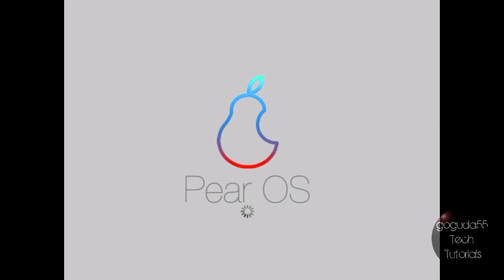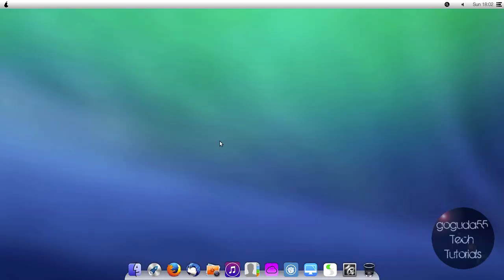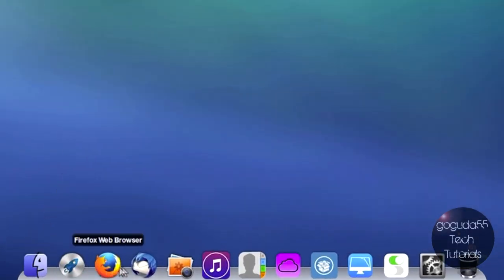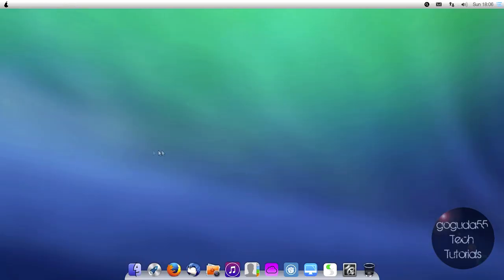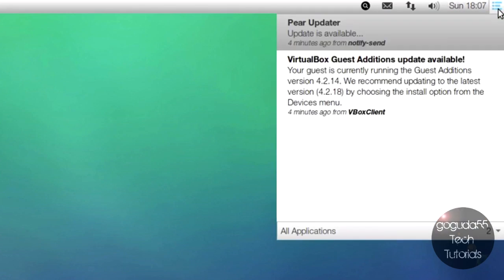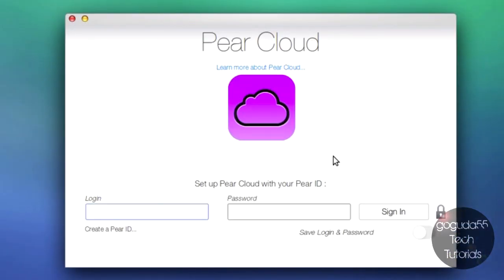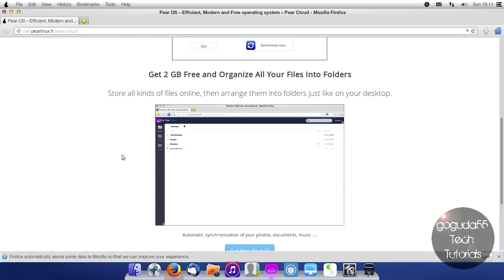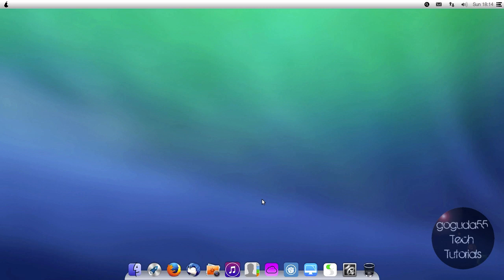Pear OS 8 Review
In this video, we are going to be taking a look at Pear OS 8. Pear OS is an Ubuntu-based Linux distribution which aims to give Linux users a Mac-like experience for free.